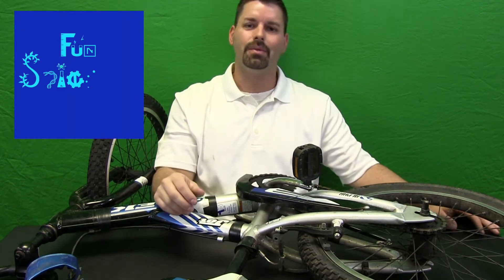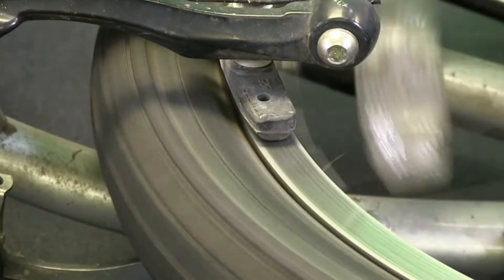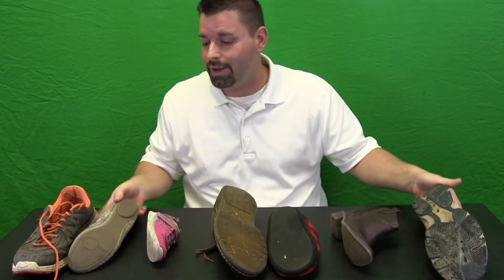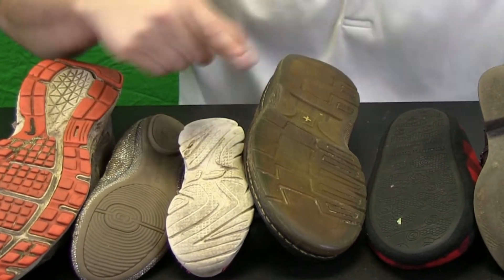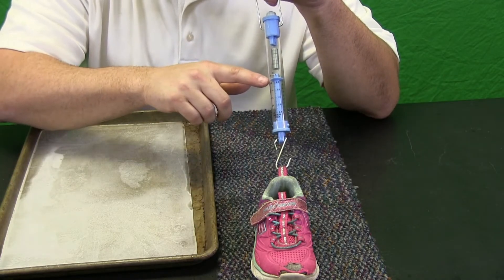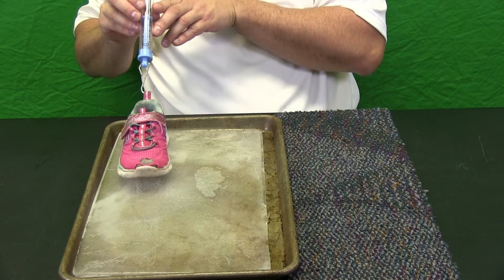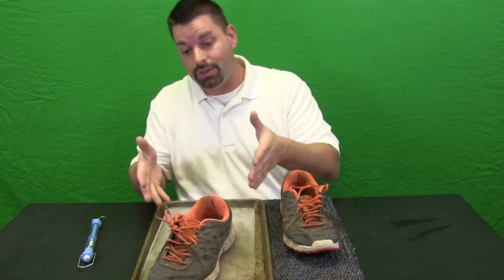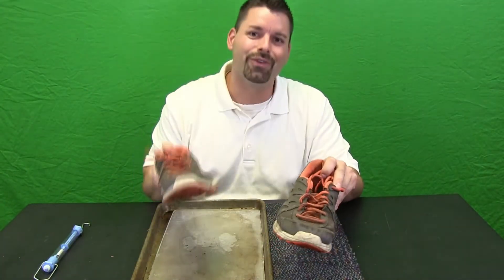Force, Friction & Feet! (Part 1)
Jared explores the science of a force called friction with shoes, ice, and a spring scale! Very cool!